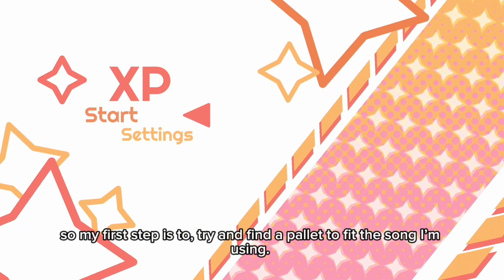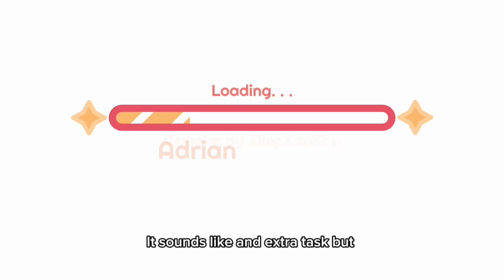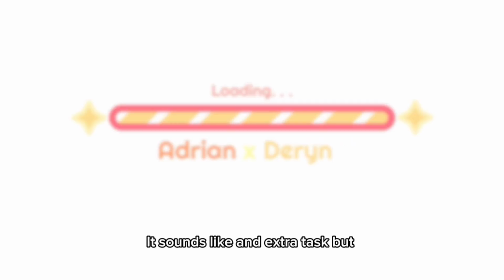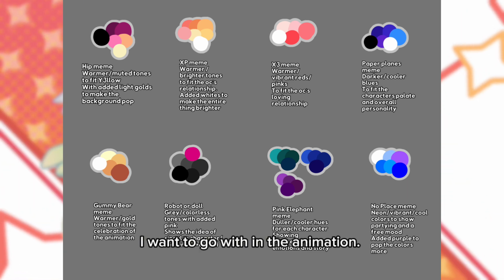OMG IS THIS ACTUAL ADVICE + TIPS FOR ANIMATION!?!?!??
Best I can do is some advice and my process